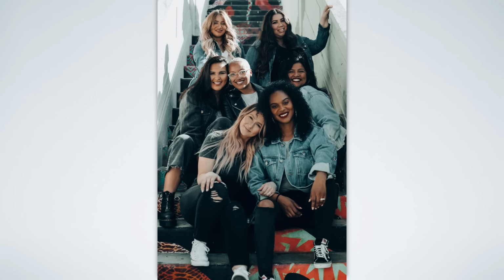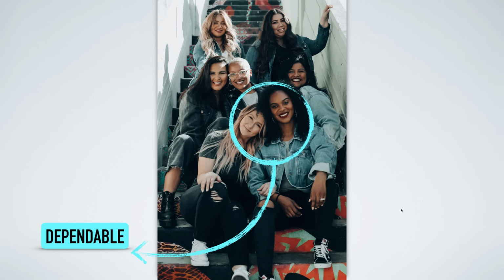REAL LIFE ENGLISH | Speak English Like A Native Speaker Episode 1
Hello Everyone. In this lesson, you will learn how to speak fluently in English and use the words and expressions used by native English speakers. This is episode 1 of the "Real Life English" series. By following this series, you will increase your confidence and your ability to answer questions in English without being nervous.